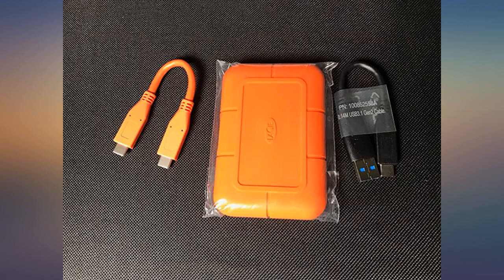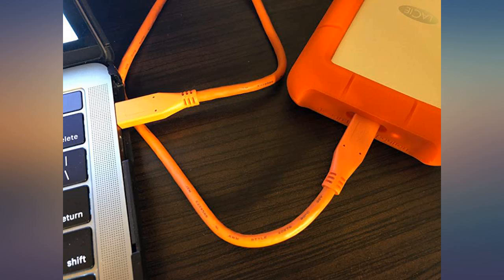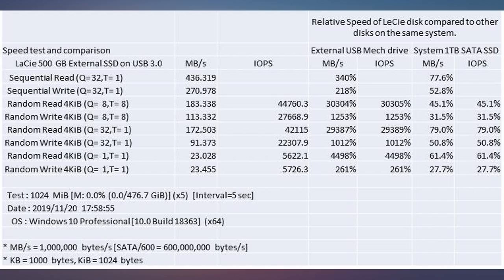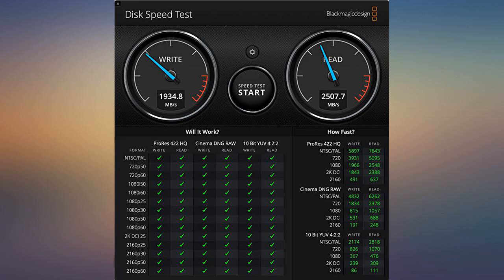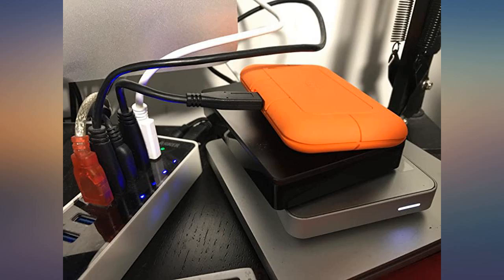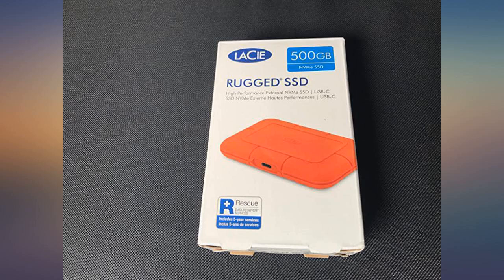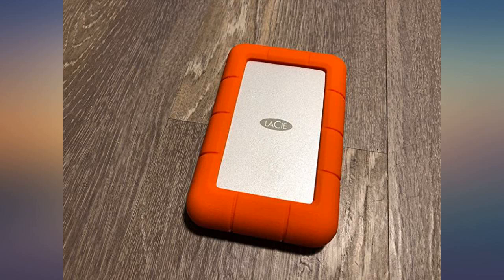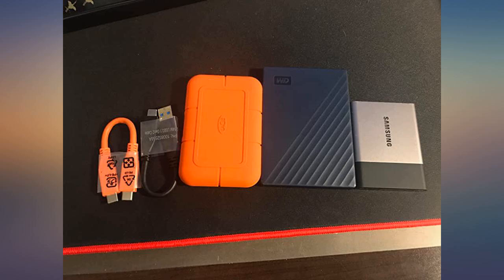LaCie Rugged USB-C 2TB External Hard Drive Portable HDD – USB 3.0 compatible, Drop review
Main Features:
by entering your model number.. Quickly and easily connect to the latest Windows and Mac computers with Rugged’s reversible USB-C cable, or legacy computers using the included USB 3.0 adapter. Enjoy fast USB-C 5Gb/s file transfers, backups, and image browsing. Confidently tackle any terrain with drop, crush, and rain resistance. Take advantage of a complimentary one-month membership to the Adobe Creative Cloud All Apps Plan for access to awesome photo and video editing apps. Enjoy long-term peace of mind with an included two-year limited warranty protection plan and Rescue Data Recovery services. System Ram Type: ddr3l_1600_sdram